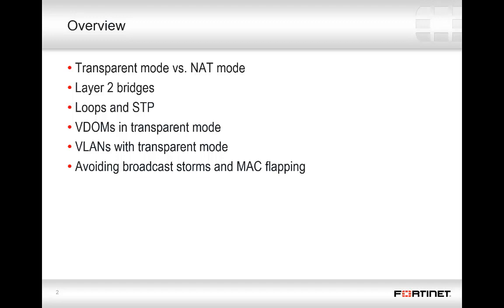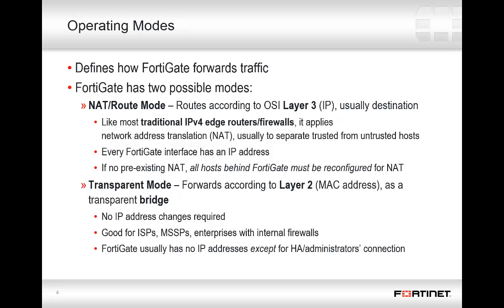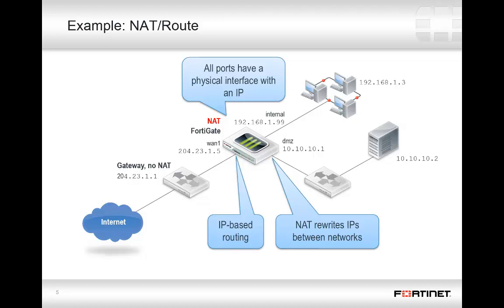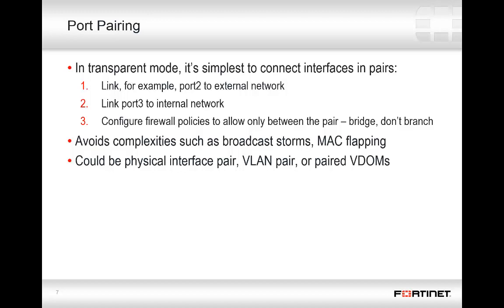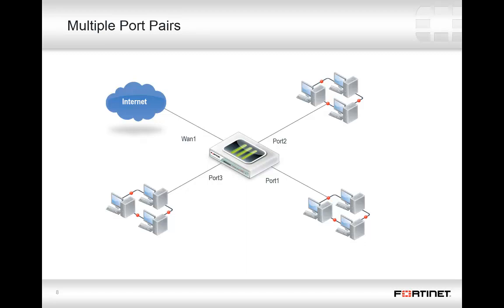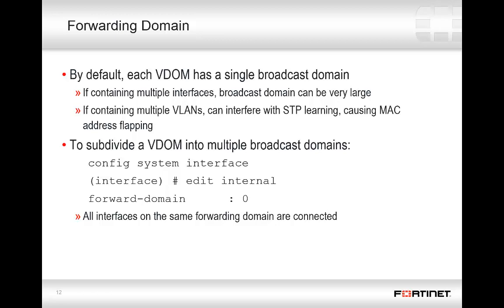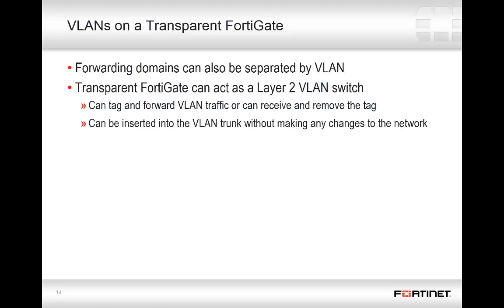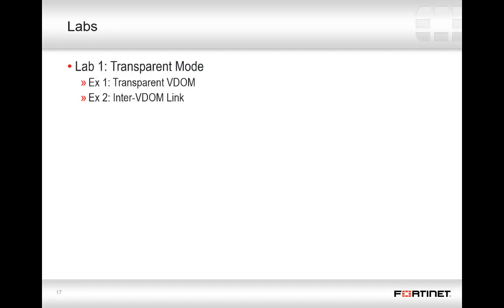13 Transparent Mode